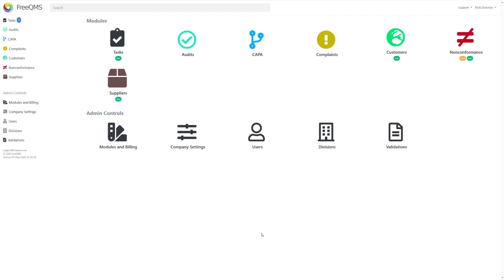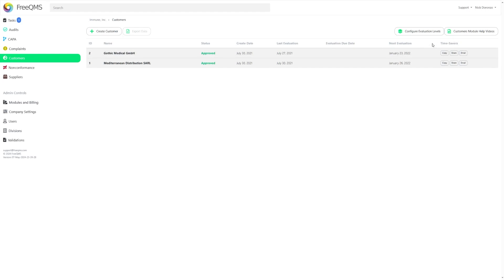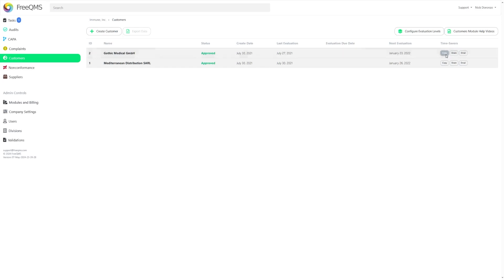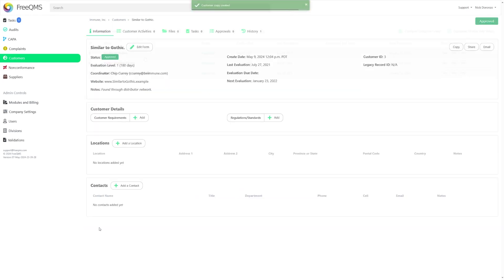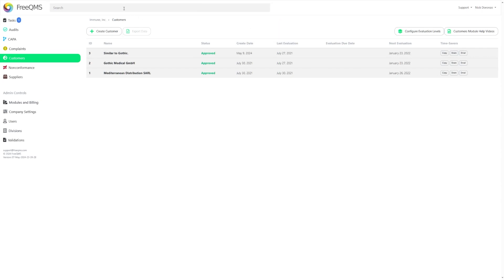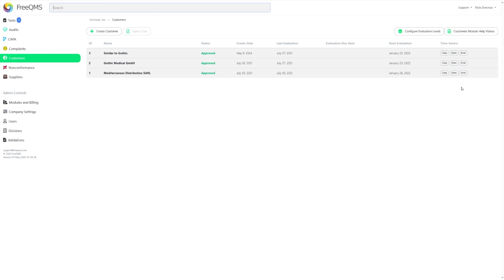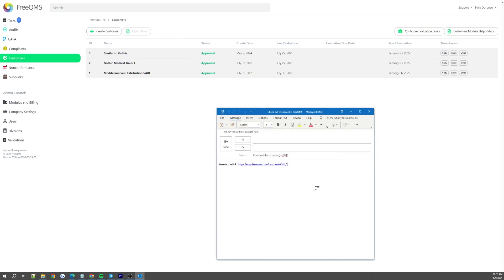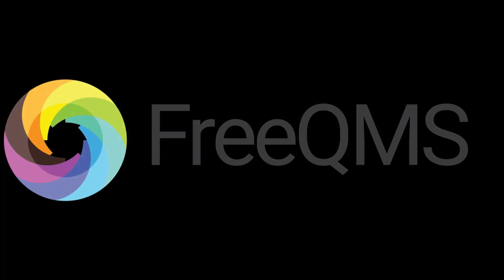Quick Feature: Time Savers in FreeQMS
Welcome back to FreeQMS! If you've missed any recent updates, check out our Patch Notes series linked below:

Today's focus is on the new Time Savers section across all modules, designed to streamline your workflow and save you valuable time.

Let's explore the COPY feature in action within the Customers Module. Simply click "Copy" to duplicate a record instantly, perfect for creating similar records with minimal effort.

Next up, the SHARE function. Easily copy the record link to your clipboard with a single click, eliminating the need to manually retrieve links.

Last but not least, the EMAIL feature allows you to quickly draft an email with the record link, making sharing records effortless.

These Time Savers are small changes with big impact, ensuring efficiency and productivity in your FreeQMS experience!